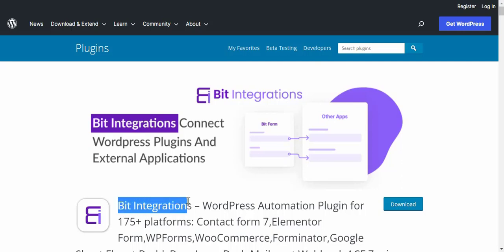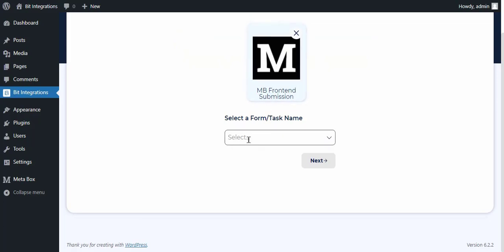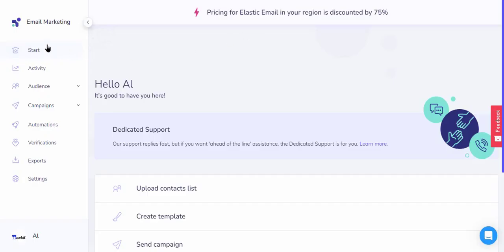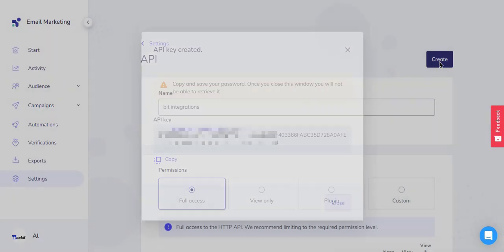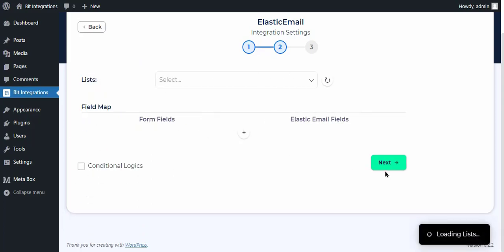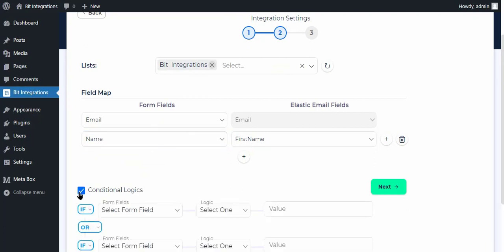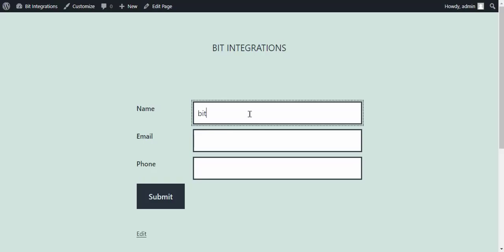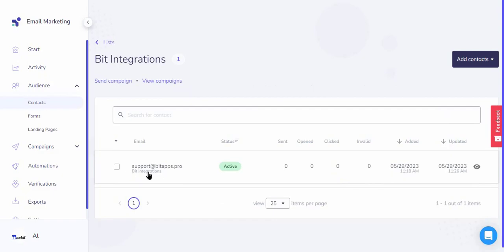Integrating MetaBox Frontend Submission with Elastic Email Using Bit Integrations Plugin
Discover the power of streamlined email notifications in this tutorial video. Join us as we demonstrate how to integrate MetaBox Frontend Submission with Elastic Email using the Bit Integrations WordPress plugin. Learn how to automate email notifications seamlessly, enhancing user experiences and saving time and effort.

📧 Streamline your email notifications with ease.
🔗 Explore the capabilities of the Bit Integrations plugin for WordPress.

Key highlights of this video:

✅ Gain insights into the benefits of integrating MetaBox Frontend Submission with Elastic Email using Bit Integrations.
✅ Follow our step-by-step instructions to set up the integration seamlessly.
✅ Experience the convenience of automated email notifications for user submissions.

🚀 Bit Integrations Free Version: Experience the power of seamless integrations with the Bit Integrations plugin for WordPress. Download the free version from the WordPress plugin directory: WordPress.org/plugins/bit-integrations

💼 Upgrade to Bit Integrations Pro: Take your integration capabilities to the next level with the Pro version of Bit Integrations. Unlock advanced features and maximize your productivity.

📚 Explore the Documentation: Access the comprehensive documentation for Bit Integrations, providing detailed instructions, tutorials, and troubleshooting tips. Unleash the full potential of the plugin: docs.bit-integrations.bitapps.pro

Don't miss out on the opportunity to automate your email notifications. Watch the video now and learn how to integrate MetaBox Frontend Submission with Elastic Email using Bit Integrations.